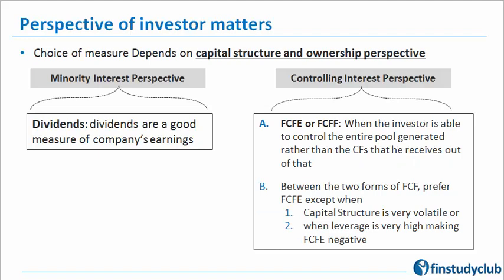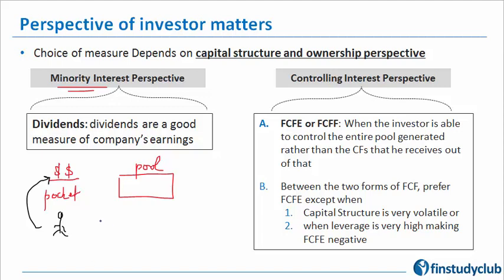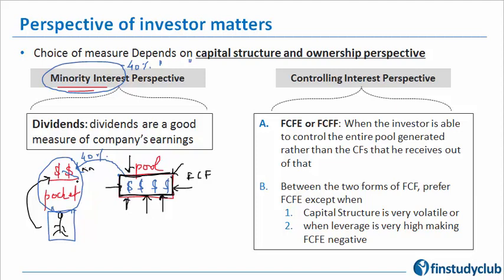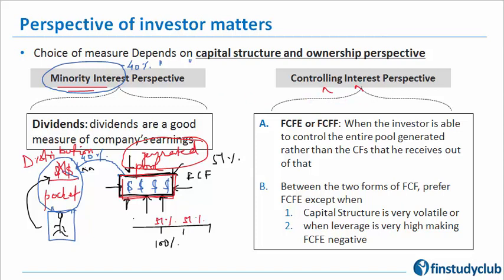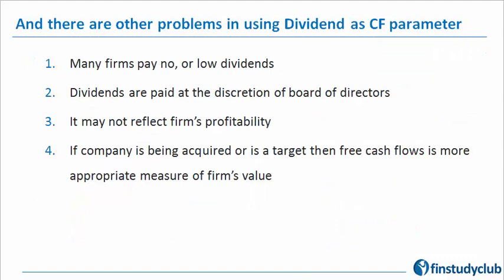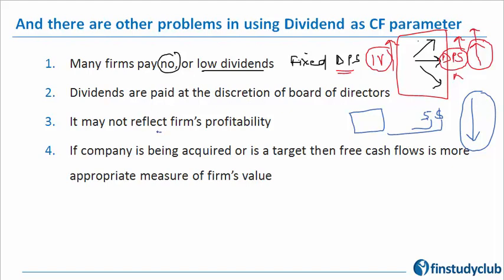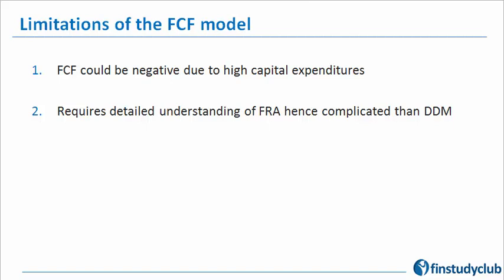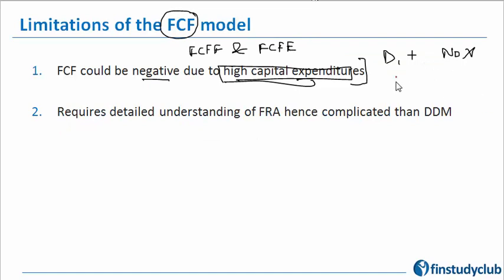CFA LII: Equity: When to use Free Cash Flow?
This tutorial is developed especially for online audience by FINSTUDYCLUB, a member of the Approved Prep Provider Program of the CFA Institute.

FSC is much more than just amazing videos. There is an entire ecosystem for learning. And if you are a working professional, you are going to love it..!

Level II is the most difficult level of CFA Program. Need for guidance and precision is much greater. FinstudyClub brings together two ace trainers, Amit Parakh, CFA and Ankur Kulshrestha, CFA who have guided more than 8,000 students to succeed in LI / LII / LIII over their career of more than 90 batches over 10 years.

for complimentary access for the learning management system.

Did you get a chance to download the latest M-App?